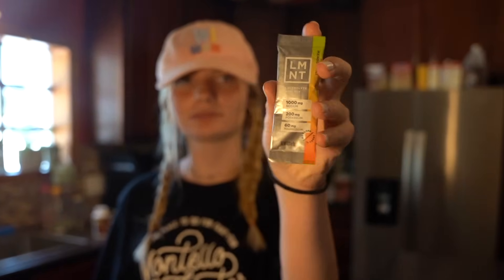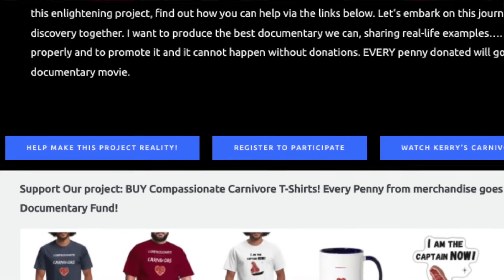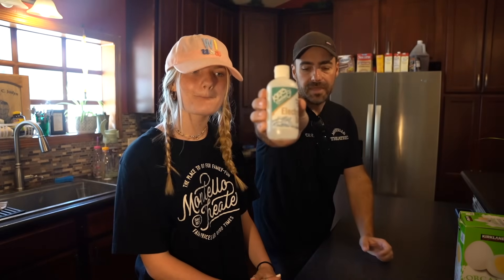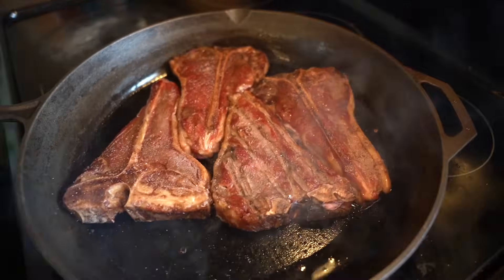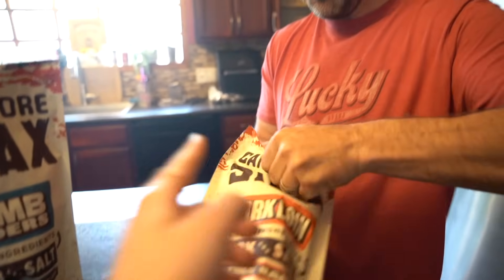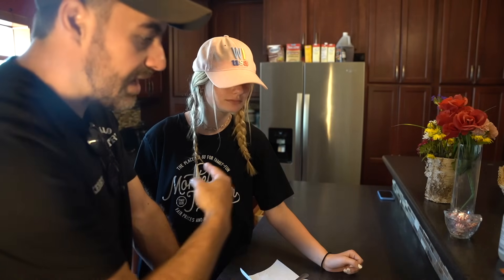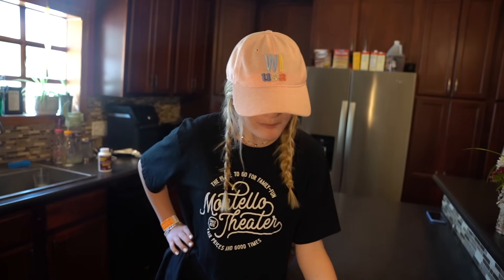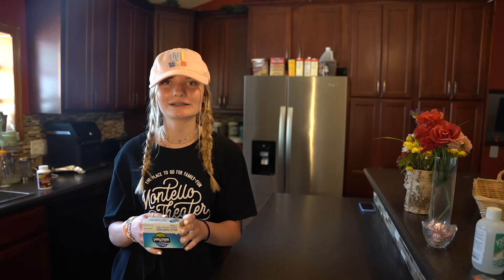7 Carnivore Diet Snacks That May Surprise You! #7 is a Game-Changer!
Emma and Kerry are sharing their journey on the carnivore diet and presenting a variety of delicious Carnivore Diet Snacks.

Emma, who was a dedicated vegan for five years, made a bold decision to switch to a carnivore diet over 30 days ago. Join us as we explore the surprising and mouthwatering snacks that Emma has discovered along the way.

Are you curious about what snacks can be enjoyed on a carnivorediet ? Then this video is a must-watch! We'll be showcasing a range of snacks that will surely pique your interest and challenge your preconceived notions about the possibilities of this unique diet.

From savory beef jerky to crispy bacon, we've got it all covered. Emma and Kerry will also be sharing their personal favorites and providing insightful commentary on their experiences with the carnivore diet.

Whether you're a seasoned carnivore or simply curious about alternative dietary lifestyles, this video will provide valuable information and inspire you to think outside the box when it comes to snack options.

So, don't miss out! Grab a seat, sit back, and get ready to embark on a tasty adventure with Emma and Kerry as they delve into the world of Carnivore Diet Snacks. Let's get snacking!

🎬 **Carnivore Diet Documentary—Be Part of the Revolution!**
We're crafting a ground-breaking documentary, revealing the transformative power of the carnivore diet. Follow real people for a year, including those battling obesity, diabetes, and arthritis. This is a project for the people, by the people—and we need YOU!

👕 **Wear Your Carnivore Pride! Support the Cause!**

Join us on this game-changing journey, revolutionizing what you thought you knew about diet and health! 🚀